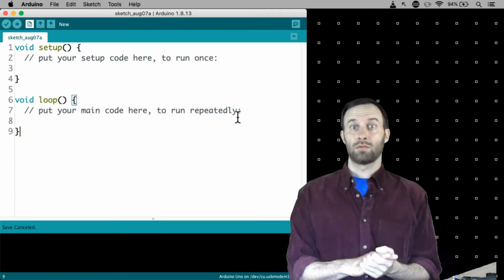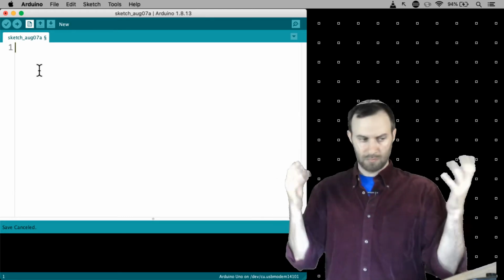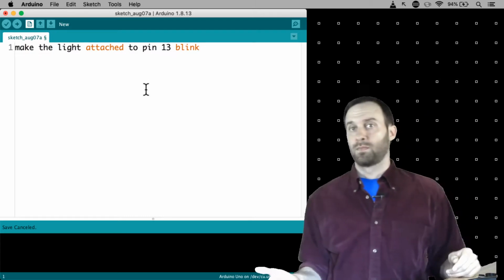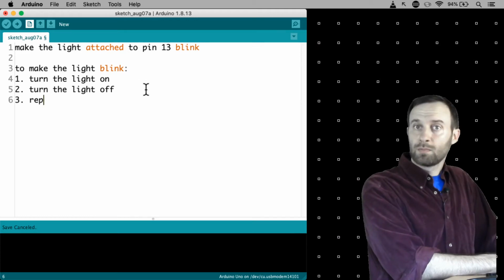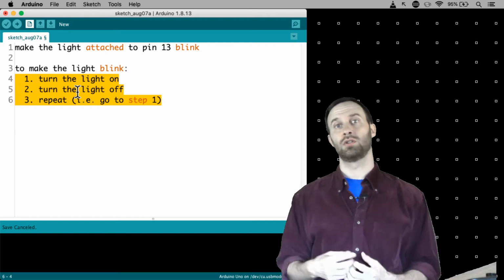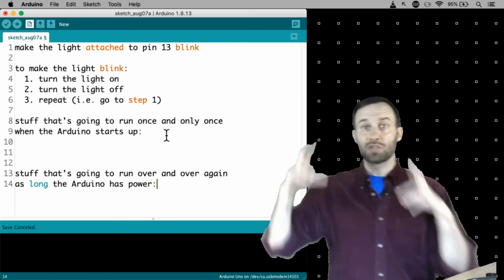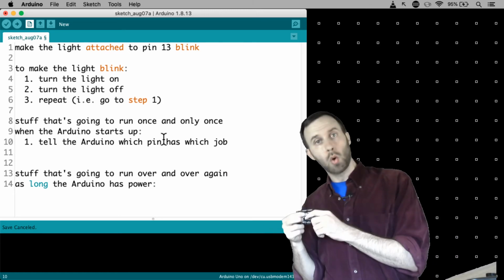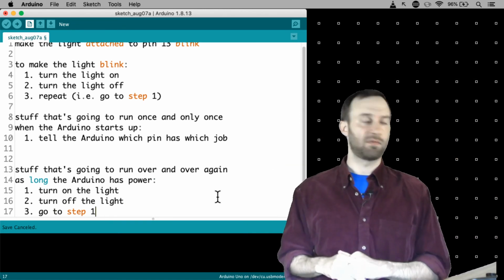Intro to Arduino software: Code in English (video 12)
* write English description of desired blinking behavior
* attempt compilation and look at console—many errors